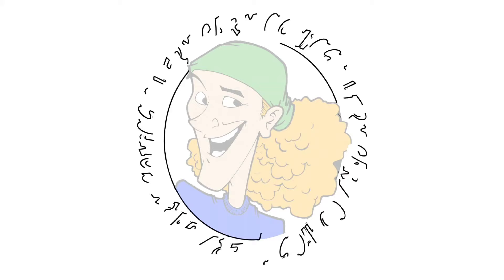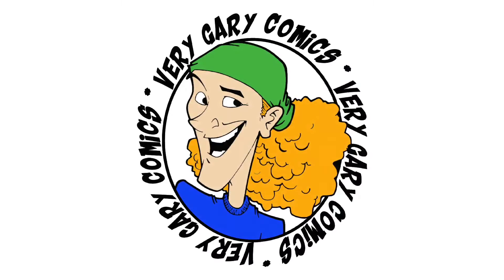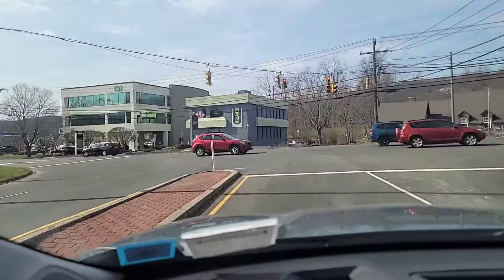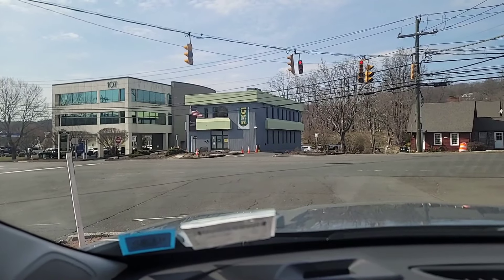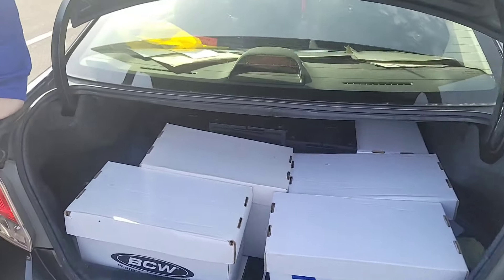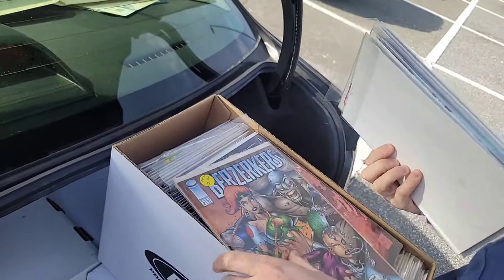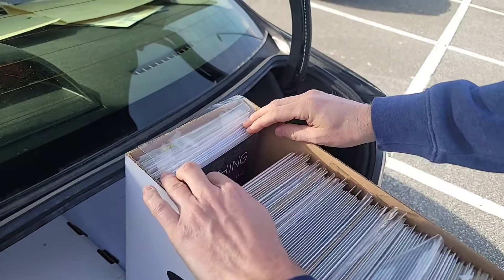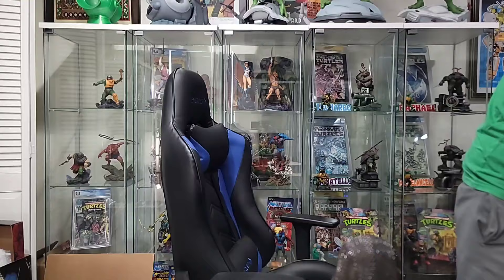Buying a Comic Book Collection in Connecticut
I bought a small portion of Mike "The Beast's" collection.

CHECK OUT MUTANTBEAVERCOMICS.COM

FOLLOW ME ON THE FOLLOWING PLATFORMS FOR UP TO DATE CONTENT:

Whatnot:
verygary_comics

verygary_comics

verygary_comics

verygary_comics